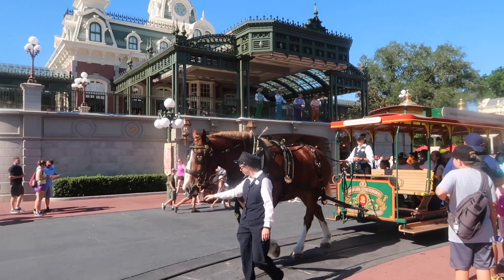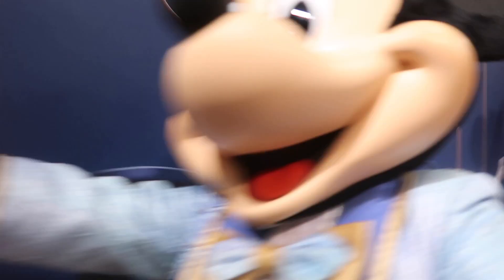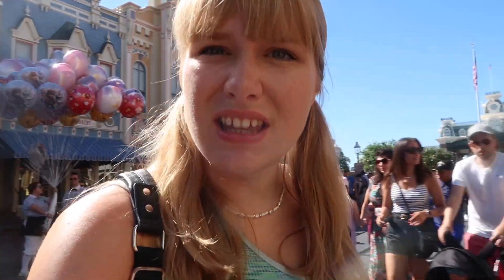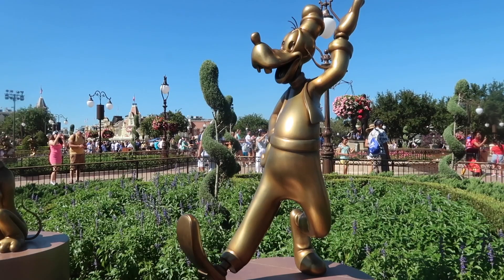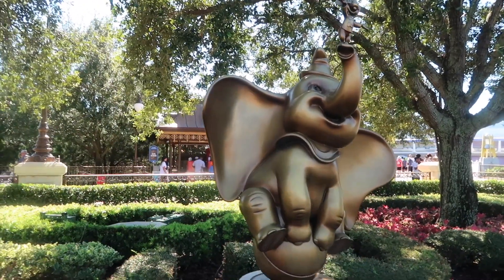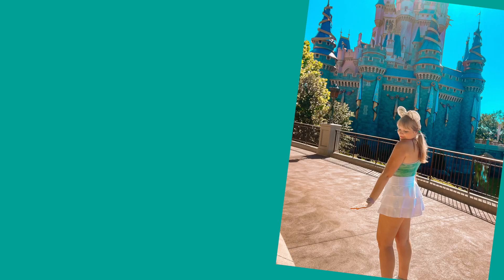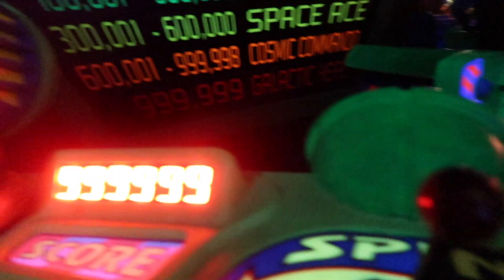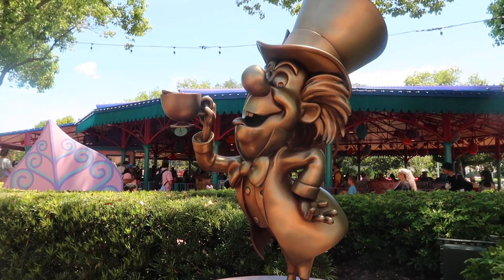MagicBand+ & Fab 50 Quest in Magic Kingdom | (A Snack Size Vlog)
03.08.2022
Today I am trying out my new MagicBand+ in Magic Kingdom with the Fab 50 quest!

 I'm Brooke! - I'm a Canadian girl spreading magic, motivation, productivity, and tips on surviving college through my everyday life and adventures

Fun facts about me:
🇨🇦 I’m Canadian
🐭 I used to work at Walt Disney World (Disney CEP 2018 & 2019)
🎓 I have Bachelor of Design & currently studying Travel-Tourism
✨ My Sticker Shop